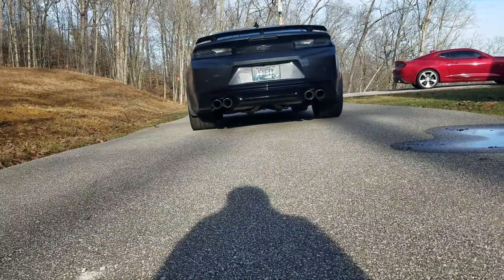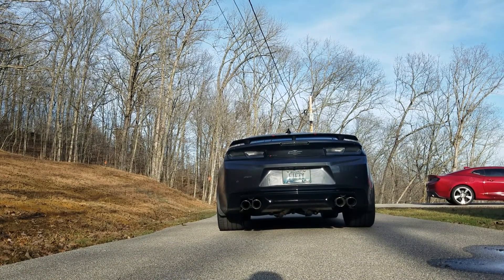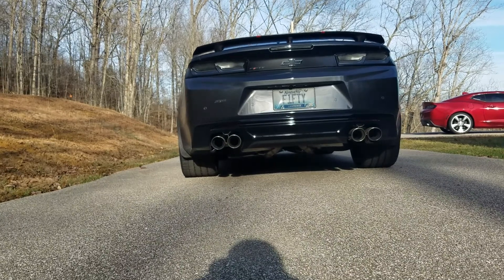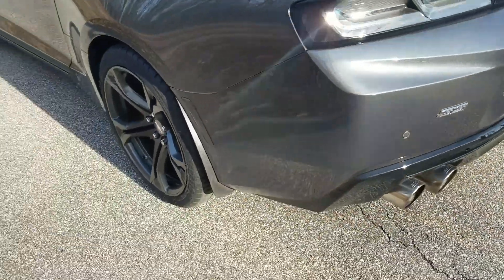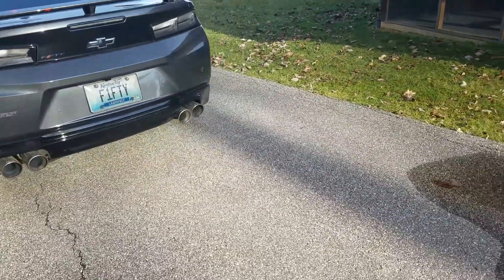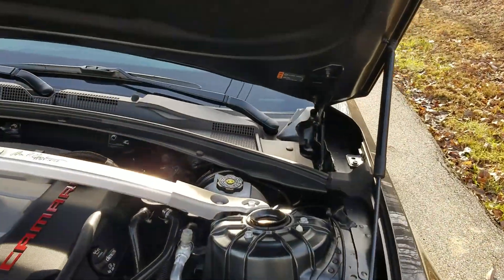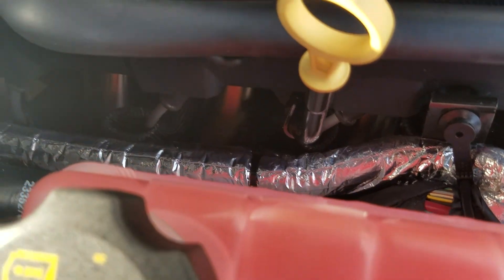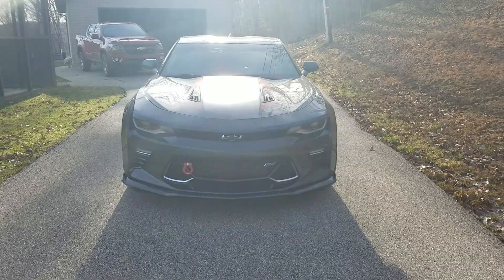Camaro SS Kooks & Borla cold start and rev!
Kooks 2260H410 and Borla 60606 & 11924